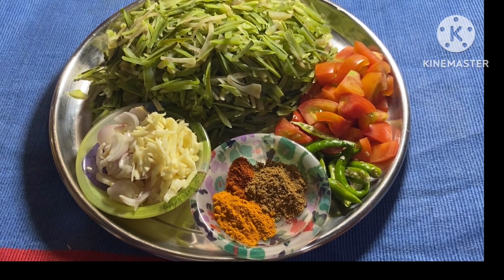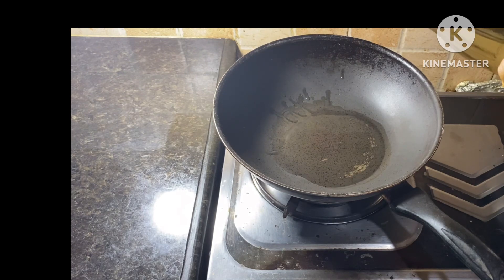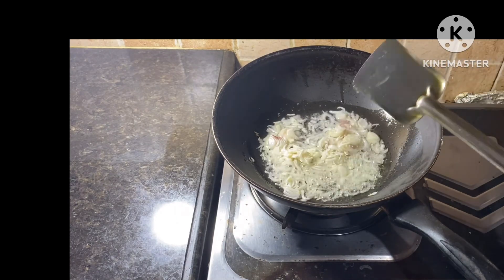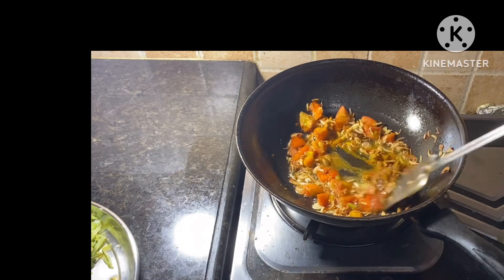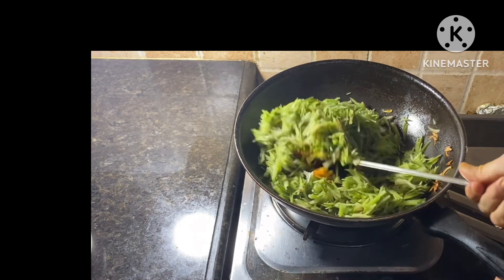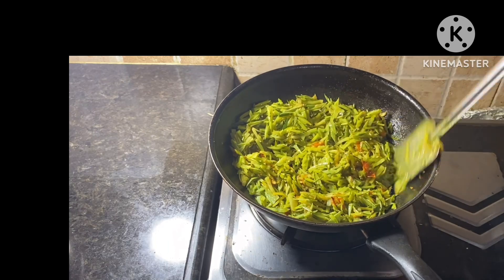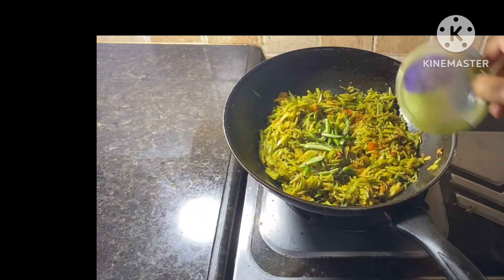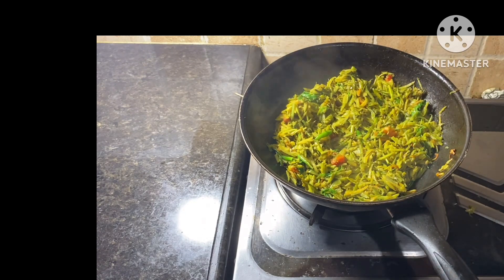লাউয়ের চামড়া ভাজি করলাম,আপনারাও ভাজি করে খাবেন।